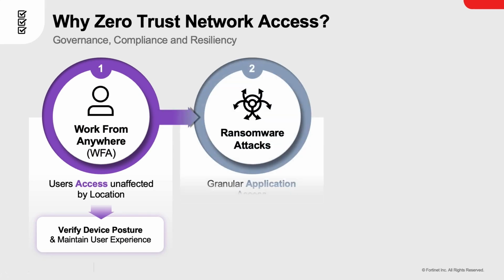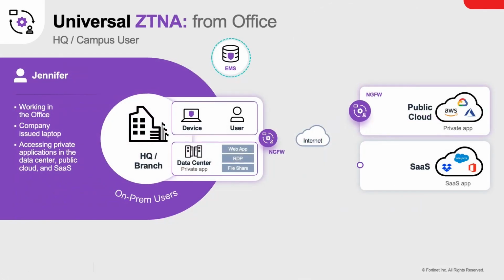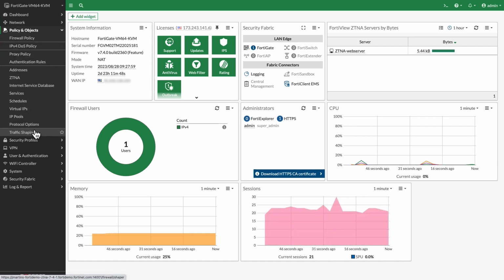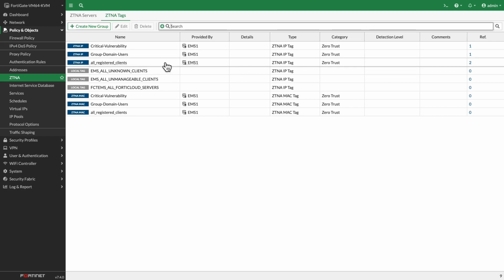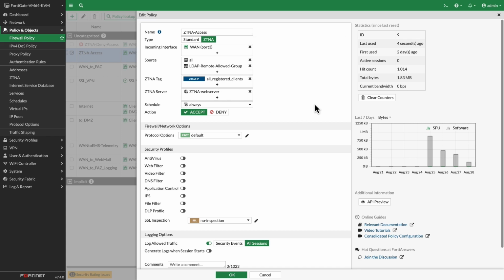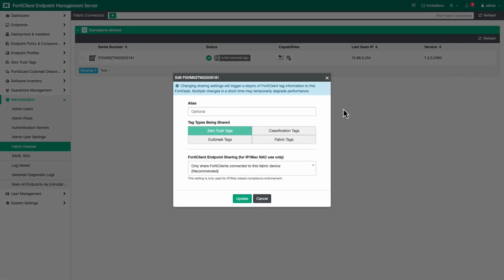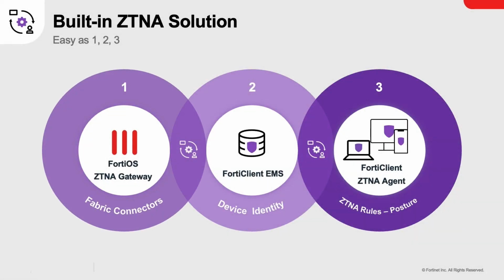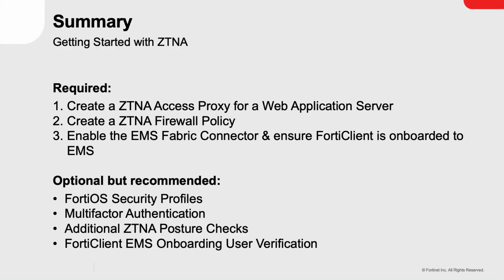Getting Started with ZTNA